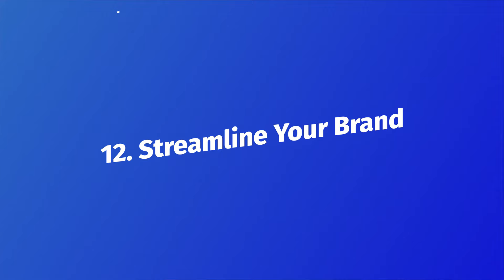Basic Online Marketing Techniques Part 1 | John Lee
Follow my brand new channel @johnleesuccess with the most upto date content and strategies here My name is John Lee and in this video I to give you some basic online marketing techniques that I personally recommend use for my online marketing! I hope these strategies help you in becoming  a successful entrepreneur and help your business market and reach its target audience!
In this video I want to give you a list of my favorite online marketing techniques online part 1 of 2! So if you are struggling when it comes to getting started with marketing, this is the video for you! I can promise you that if you start following the strategies in my video, you start having success in marketing your online business to the right audience!!

1. Optimize Your Content
2. Advertise Online
3. Develop a Call to Action
4. Write a Blog
5. Publish a Book
6. Define Your Competition
7. Start Tweeting
8. Create an Email Campaign
9. Use Facebook Ads
10. Give Stuff Away
11. Drop Your Price
12. Streamline Your Brand
13. Test Campaigns

- Want to learn how to start your online business and get paid for your knowledge skills and expertise so you can live life on your own terms then apply to join the Digital Entrepreneur Mentoring program here.

In this video I want to about some basic online marketing techniques that you can start using today I want to teach you these basic marketing techniques to help you with your business marketing techniques.

My name is John Lee as an entrepreneur I want to give you tips on what I learned on my entrepreneurship journey!  I hope these tips lead to success in your digital marketing success!

Inspired By:

Ahrefs
Digital Marketing for Beginners: 7 Strategies That Work